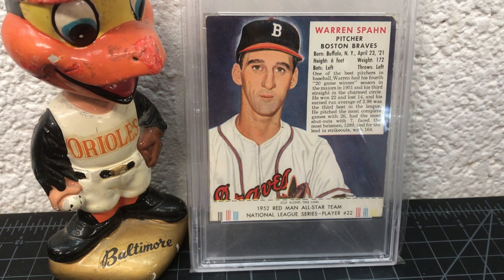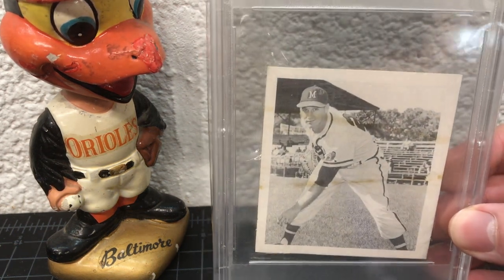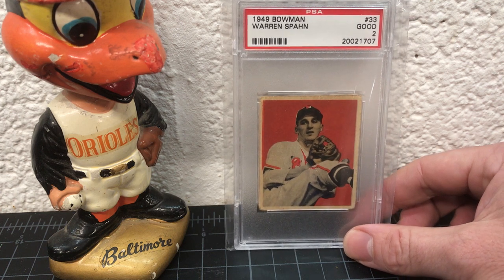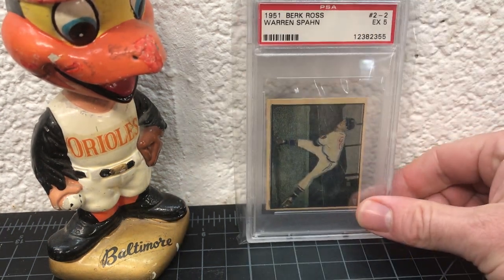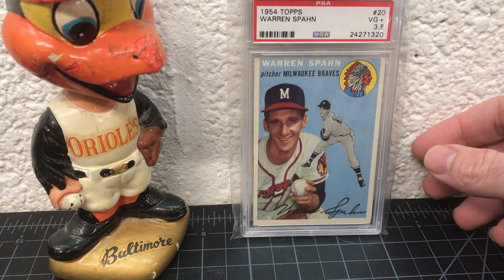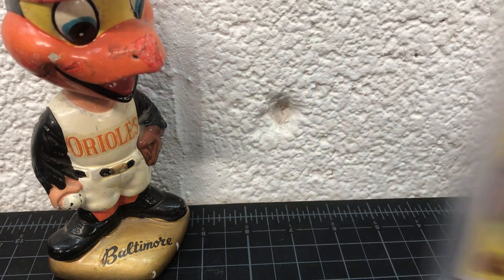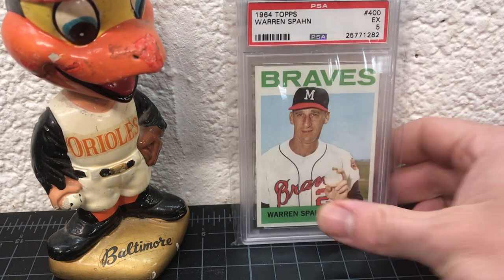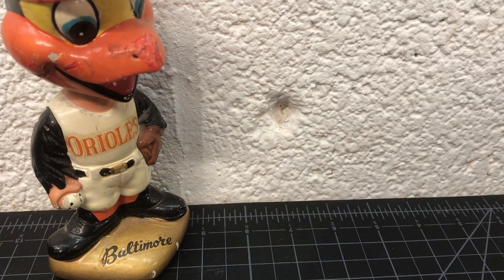Warren Spahn PSA slab showcase